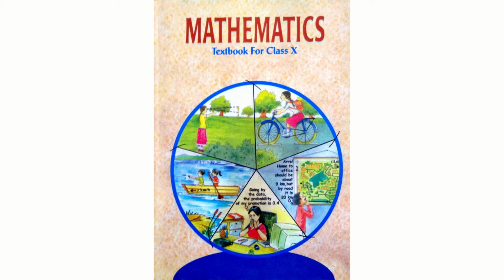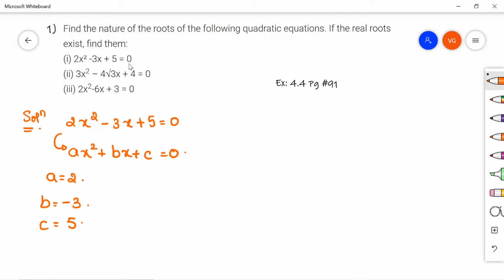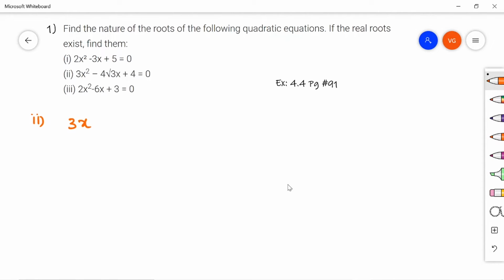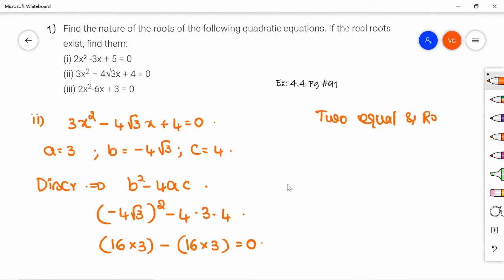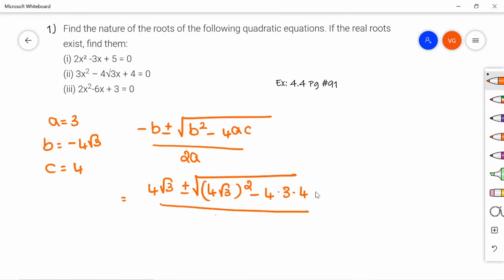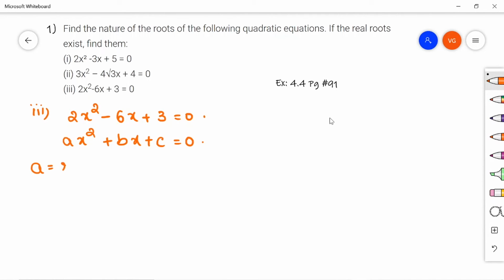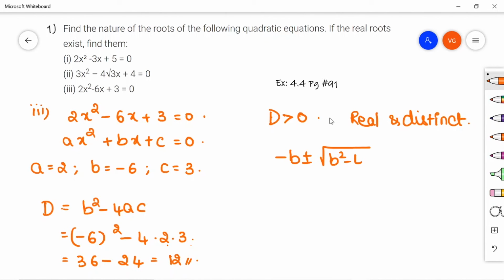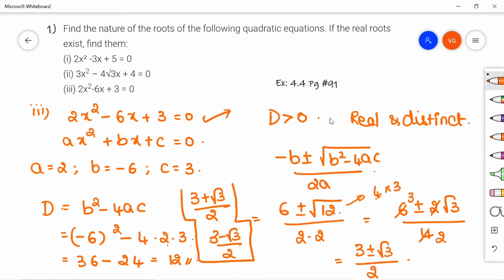EX 4.4 | SOLUTION FOR PROBLEM 4.1| CBSE CLASS 10 | NCERT MATHS | CHAPTER 4 |QUADRATIC EQUATIONS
This video consists of solution for problem number 1 ,chapter 4, exercise 4.4 with step by step detailed explanation in English using Microsoft white board. (CBSE/NCERT/CLASS 10)